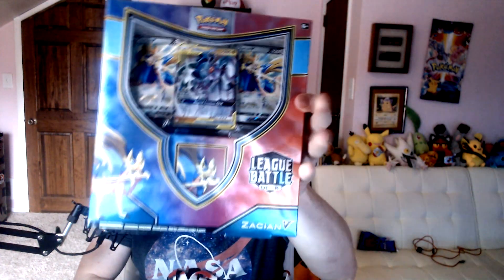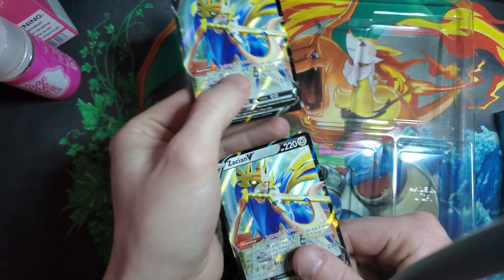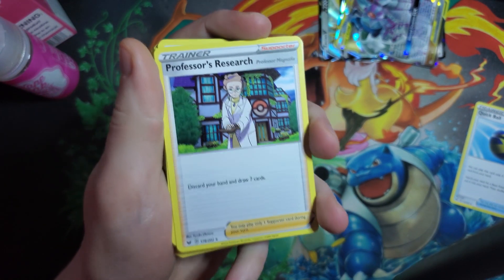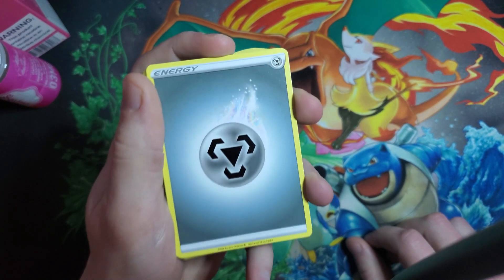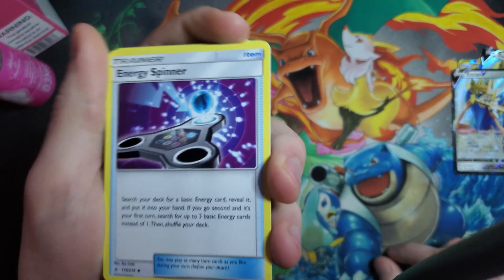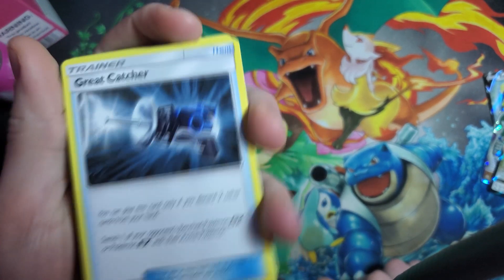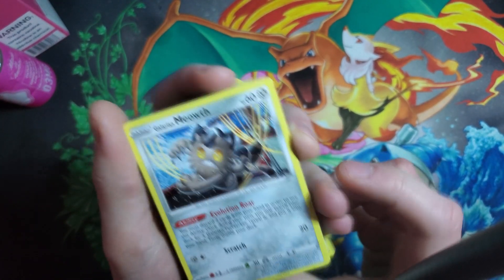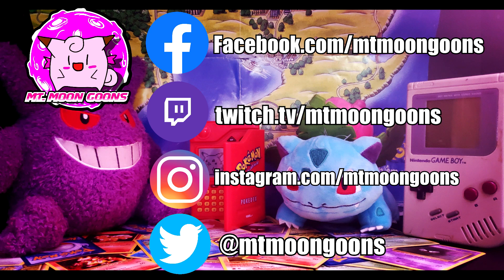Unboxing Zacian V League Battle Deck and Review!